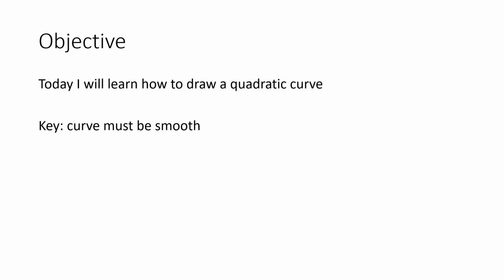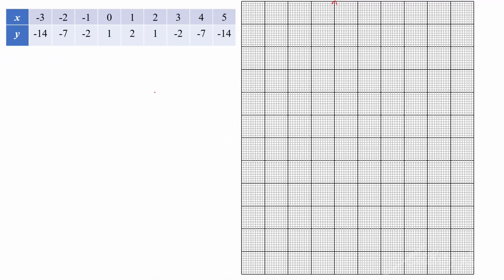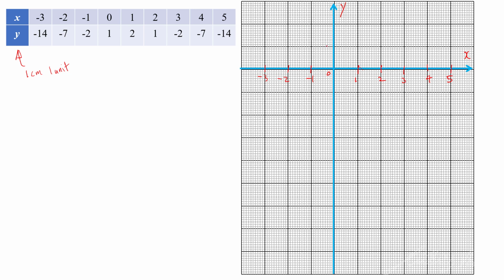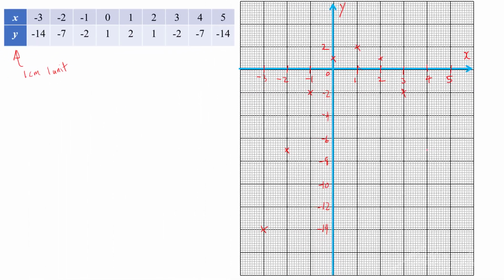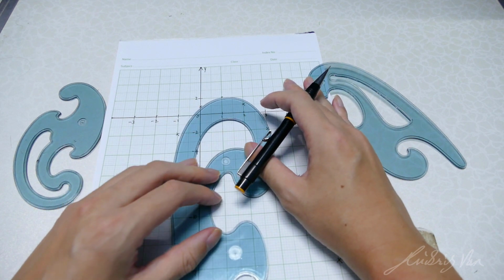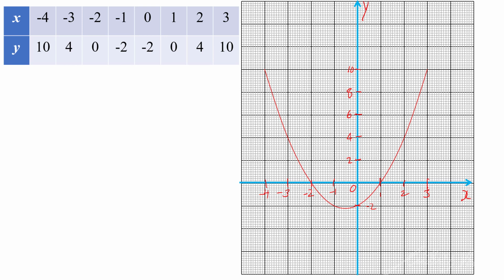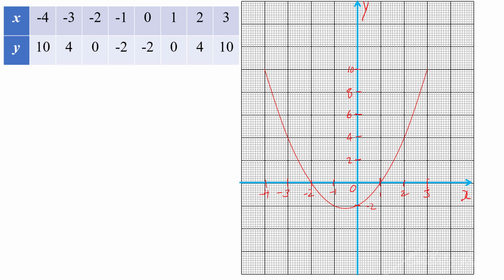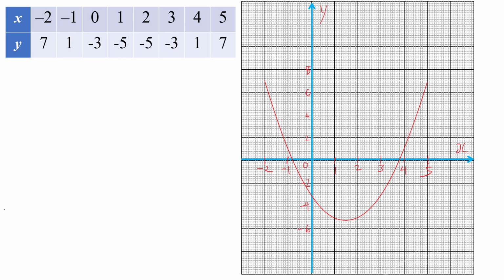Graph with Higher Power Part 2: Drawing Quadratic Curve